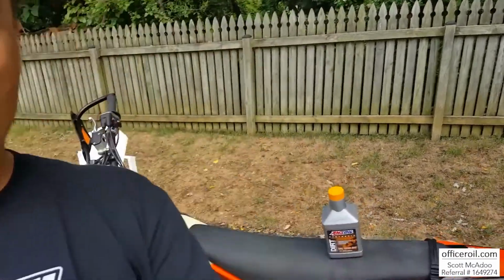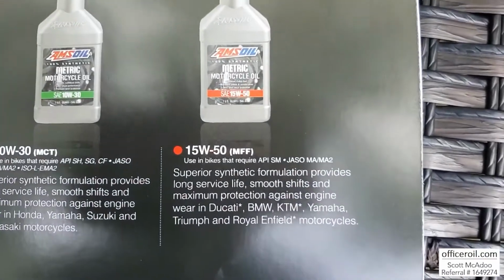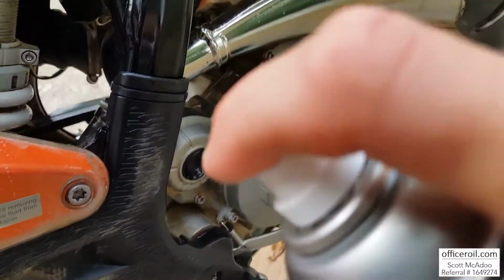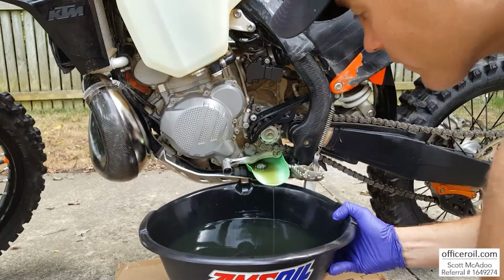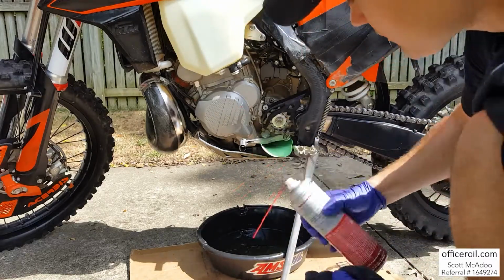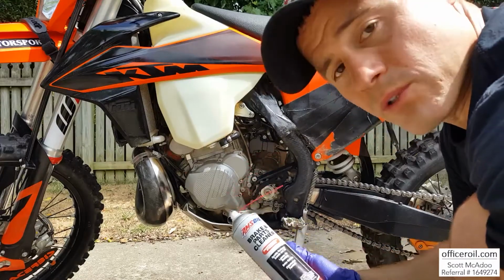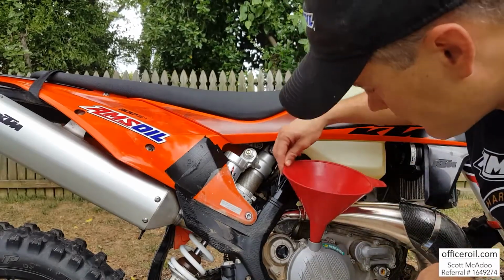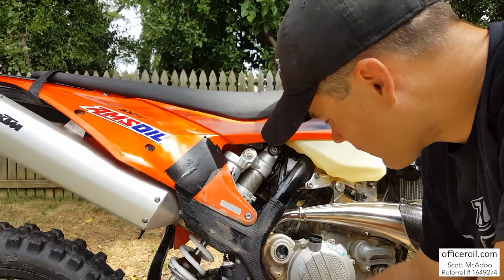Transmission Oil Change (27 Hours) - 2020 KTM XC-W 300 TPI (Part 2 of 2)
AMSOIL Referral # 1649274

My third transmission fluid (gear oil, transmission oil) change on the 2020 KTM 300 XC-W TPI dirt bike.  The bike had 27 engine Hours with 21 hours on the fluid.  I was planning to run longer, however I hit deep water and wanted to be sure it was clean.  I changed it twice to make sure I got all the water.  This is part 2 of 2.  Used AMSOIL's Synthetic 10W-50 Dirt Bike Oil (DB50QT).  Built from the ground up to provide that constant clutch' feel with maximum wear protection.  The JASO MA specification has been great for the trails.  Both the bike and I loved the dirt bike oil.  This video was recorded August 2020.

Join my team and let me help you start building your own AMSOIL Dealership,

Officer Oil
AMSOIL Review